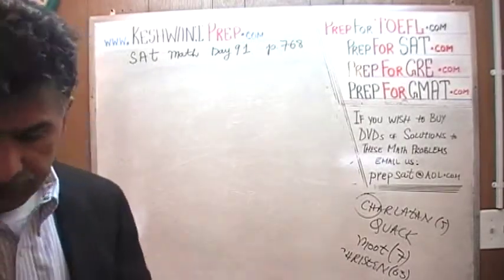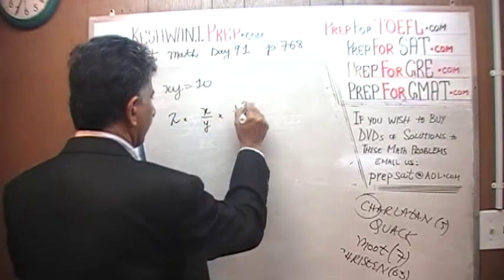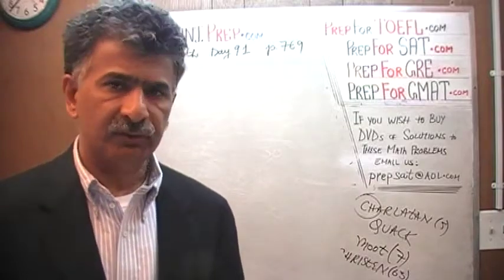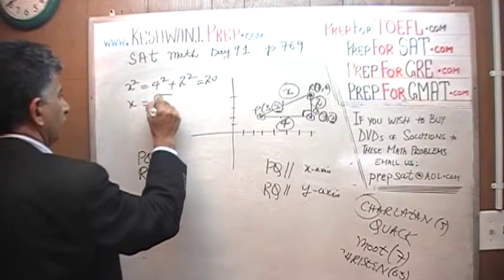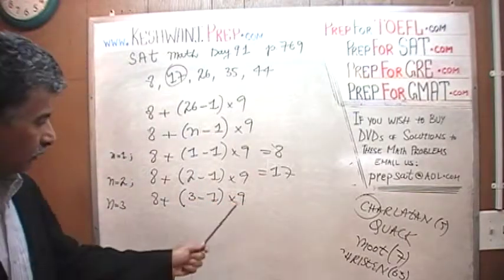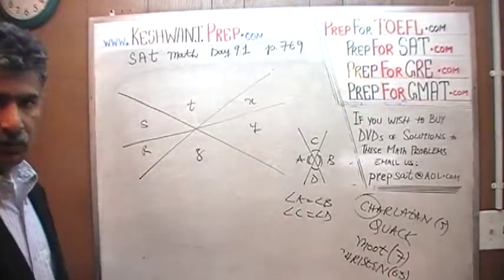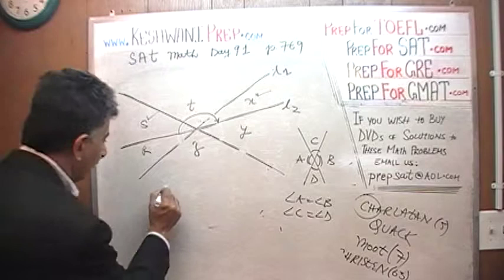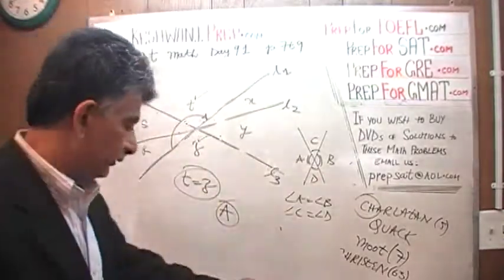SAT Math Day 91 p768 p769 Official Study Guide - Prep Tutor via Skype - SAT, GRE, GMAT and TOEFL